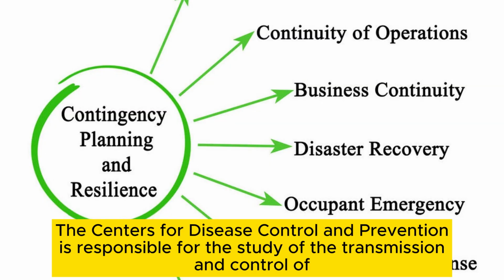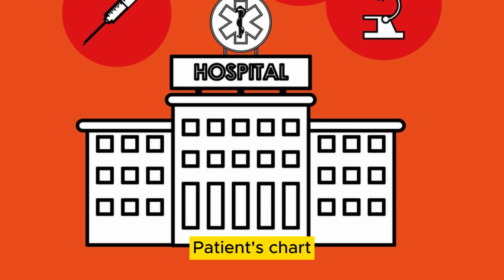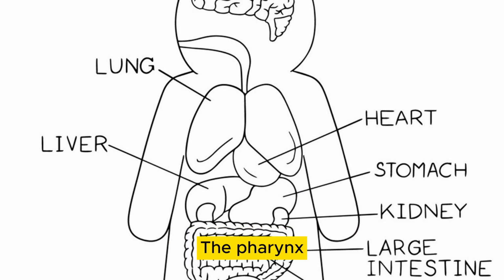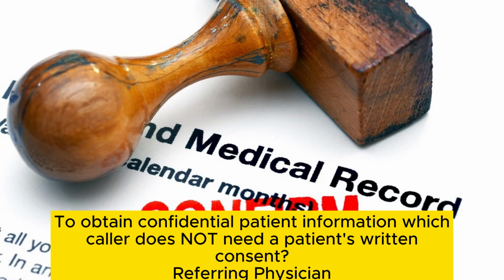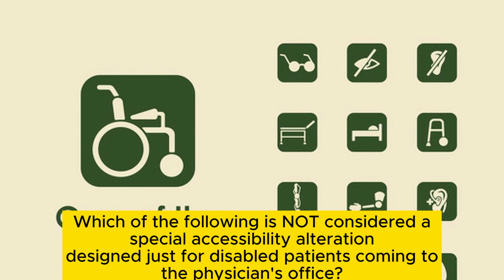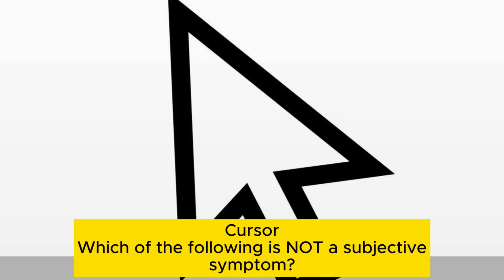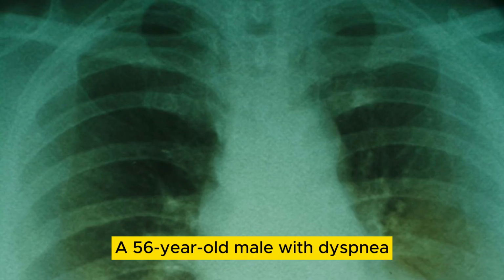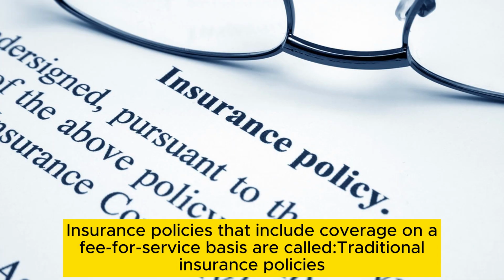CMA Medical Assistant Practice Test for Administrative Knowledge 2024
.CMA Medical Assistant Practice Test for Administrative Knowledge 2023 (50 Questions with Answers)
how many questions can you miss on the ccma exam
what is the passing score for the medical assistant exam
how many questions are on the certified medical assistant exam
what kind of questions are on the cma exam
certified medical administrative assistant (cmaa) practice test 2.0 b
certified medical administrative assistant (cmaa) practice test 2.0 c
cma examples
cma practice exam 3 quizlet
cma practice exam 4 quizlet
cma practice test pdf